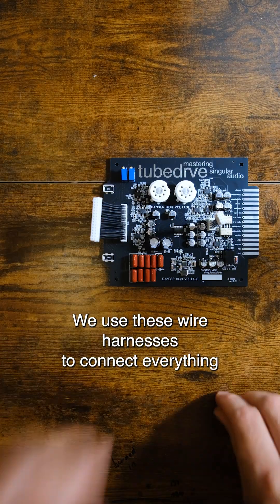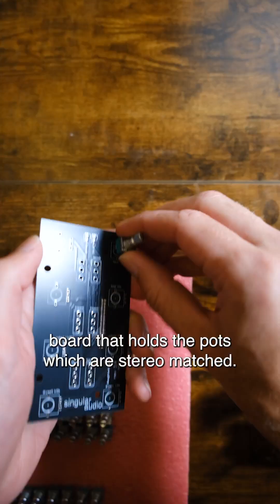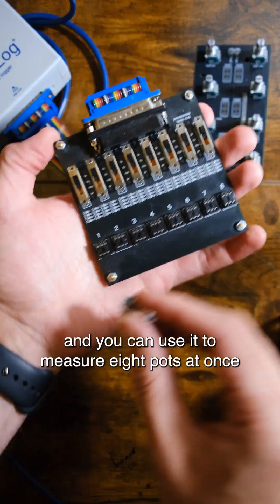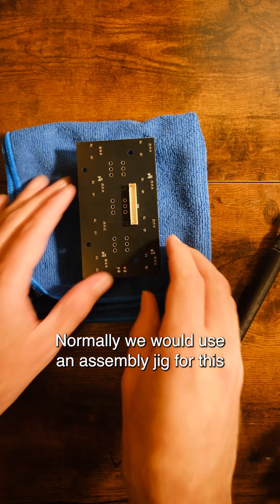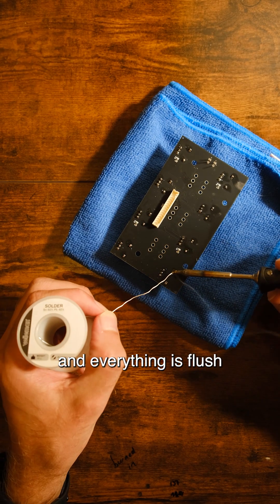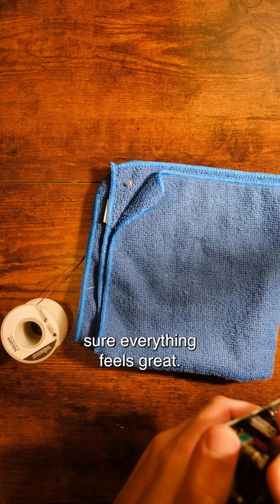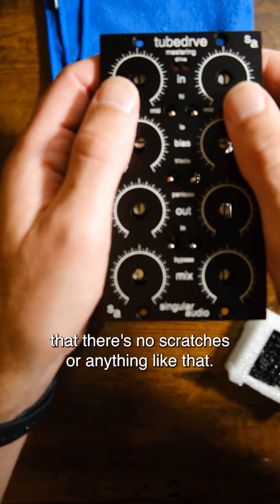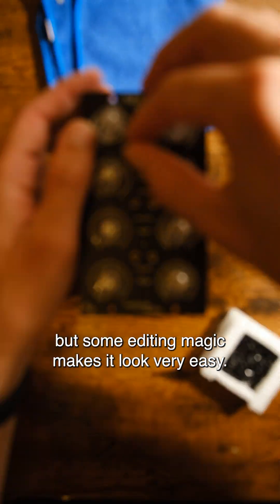Tubedrve : how it's made part 1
How its made: Tubedrve! I'll have a video later on explaining tube burn in, matching and finishing of the module.